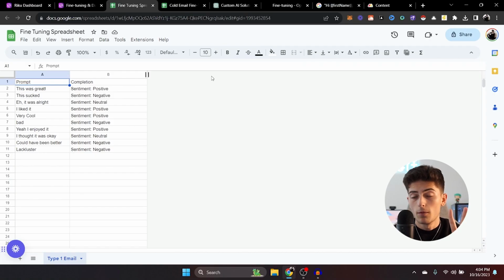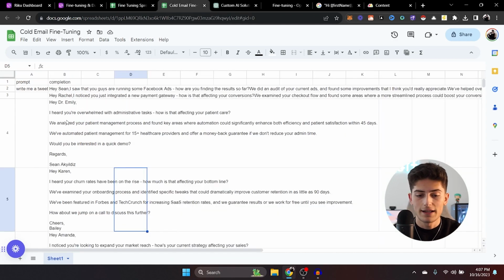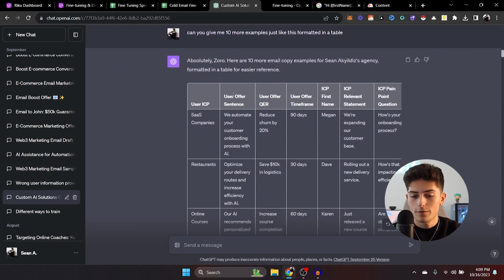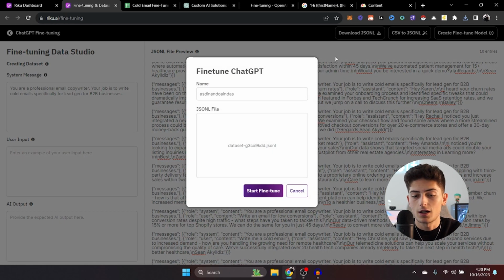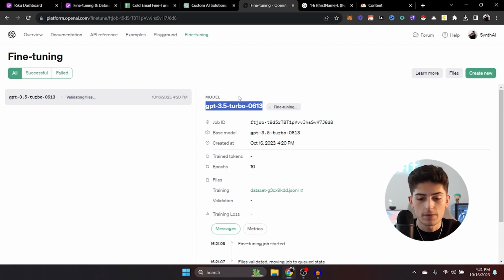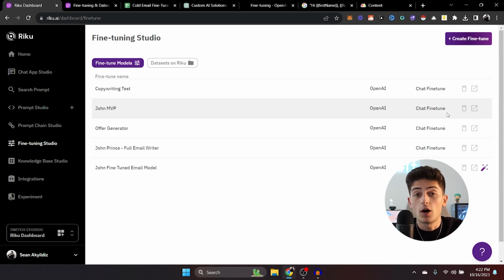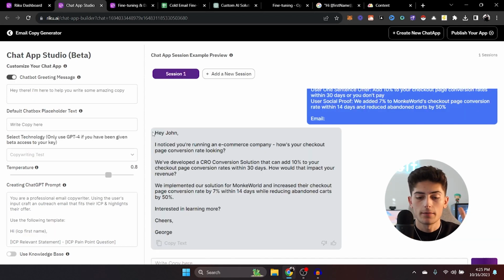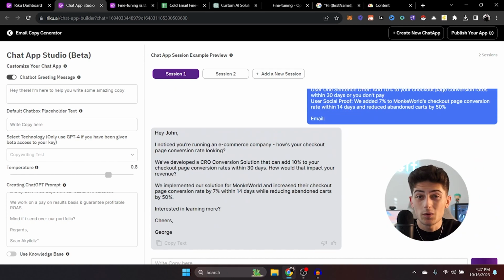Turn ChatGPT into a POWERHOUSE with This - Fine Tuning Tutorial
This is how you can turn ChatGPT into an absolute POWERHOUSE with Fine Tuning!

IMPORTANT LINKS

Chapters:
0:00 - AI is a Scam
1:30 - What is Fine Tuning
3:55 - Start your Fine Tune
4:26 - Gathering Data
8:30 - Building the Dataset
11:17 - Fine Tuning the Model
14:35 - Building a Chat App with it
16:30 - Testing the Fine Tune
18:55 - Why Fine Tune?

AI is a scam or at least that's what you've been led on to believe. With the recent explosion in the popularity of AI, it's no wonder that many people share that same feeling but the truth is that it's misplaced. What we really have to ask ourselves is why?

Of course, this is because a lot of the AI market is saturated with sub par products that are just there to capitalize off of the hype. Tell me if this sounds familiar, you're browsing the internet, trying to find a tool to solve your problems and suddenly you come across something...

The most revolutionary AI tool of the century. You quickly sign up, slap your credit card information in there and voila, so you use it and as you begin to use it... you realize something... the results that it's giving you aren't really that great.

See I like to describe these AI tools like the blue balls of business, it almost gets you there but it's not exactly where you want to be, in fact in most cases it's far from it. So most people give up on AI and just leave it there, but there is another way.

This is the exact reason a lot of our clients pay us VERY GOOD money to fine tune custom AI models for them. What does that mean? That's exactly what we're going to be talking about today and I'm going to be teaching you how to do it as well.

What is Fine-Tuning

So what is fine-tuning? It's essentially an easy way to take an existing large language model like GPT 3.5 Turbo and specialize it for your specific needs. Rather than getting some generic or crappy response, you get something that's hyper personalized and 98% of the time pretty much what you want from the output.

You do this with Datasets, and you essentially expose it to task specific examples of what it should be creating. For example, let's just say you want to fine tune an AI Model to write tweets in your specific voice. You can train it to follow your specific tone beyond what's possible with just basic prompting.

So the example prompt might look like: write a tweet in Zoro's voice about entrepreneurship, then you can give it an example of one of my tweets. You can give it 10, 100s or even 1000s of examples, the more the better obviously.

Okay, so we get what it is but why do companies pay so much for it?

Why Fine-Tuning?

This is boiled down to 4 things:

- Reduced Time
- Reduced Cost
- Hyper Personalization
- Hyper Efficiency

See most AI Tools that you've used aren't able to hyper personalize things at scale, they have to rely on some prompt engineering in order to make sure their product is somewhat useable and doesn't just look like repackaged ChatGPT.

But with fine-tuning you can outputs that are specific to you on a personalized level, you can adjust these outputs ensuring that they're exactly what you're looking for.

When it comes to Reducing time, sure you MIGHT be able to reach a similar outcome depending on the task if you just sit there and prompt in GPT for a few hours, but that is a MASSIVE waste of time and at that point you may as well just do the task itself.

Where you might have spent hours prompting to get your desired result, you can now do in a single sentence or two with a finetuned model, which of course helps to reduce costs as well.

When it comes to cost, obviously you're charged for token usage when it comes to in-house software & better models. Of course it's a minimal amount but it adds up, especially if you're a big company. So finding ways to reduce that cost is incredibly beneficial, and that's not even factoring in the time cost of not fine tuning a model as well.

So, just something to keep in mind. But, now that you know what fine-tuning is and why it's useful... let's hop into the tutorial.